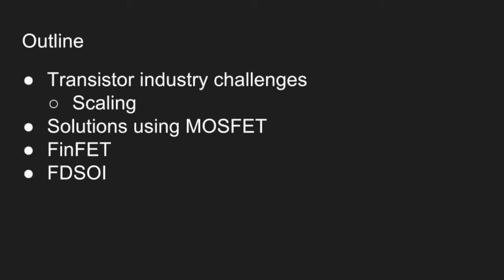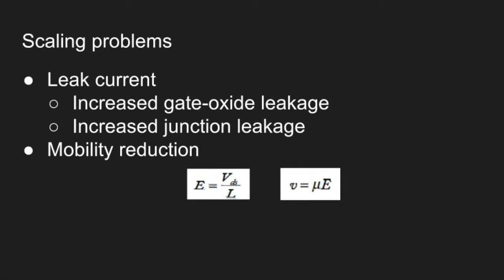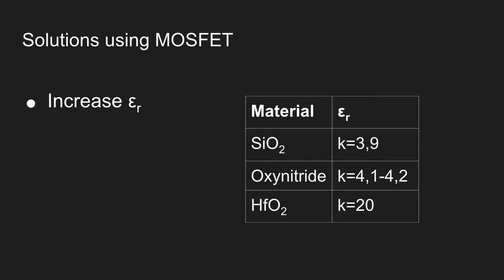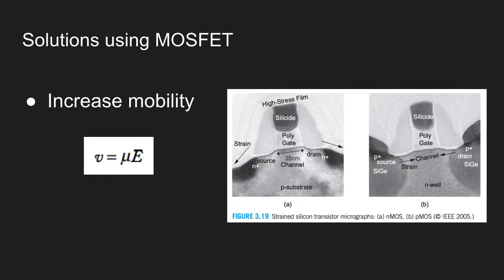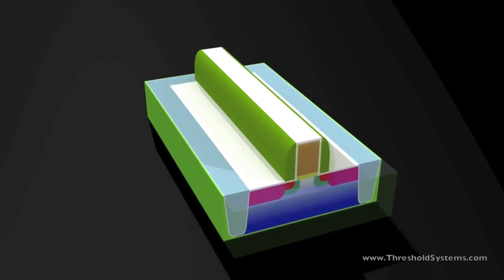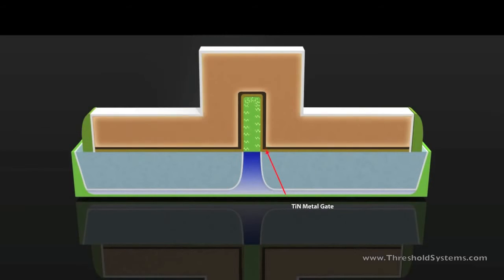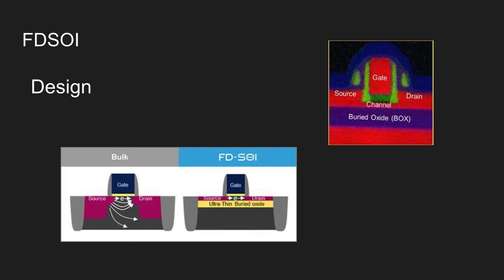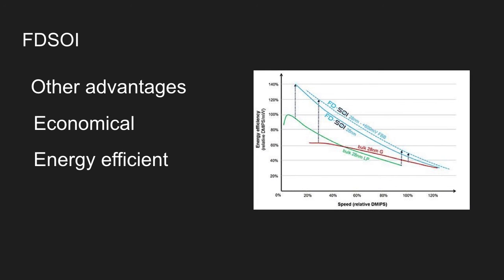Recent Manufacturing Advances